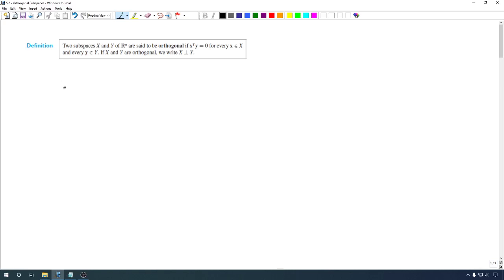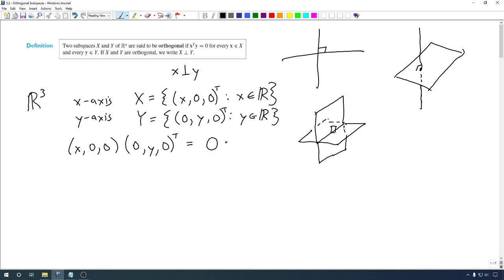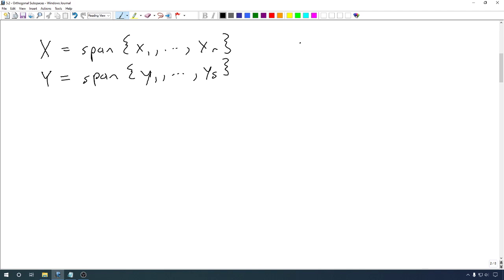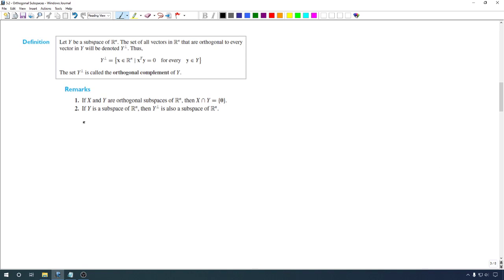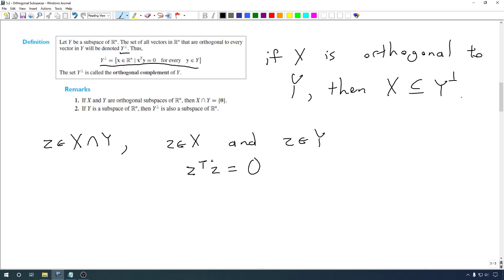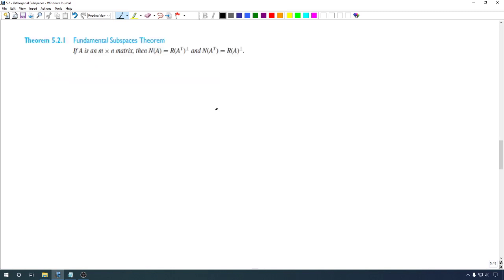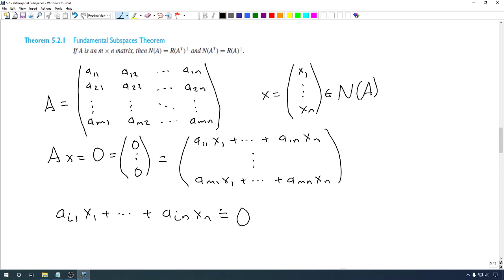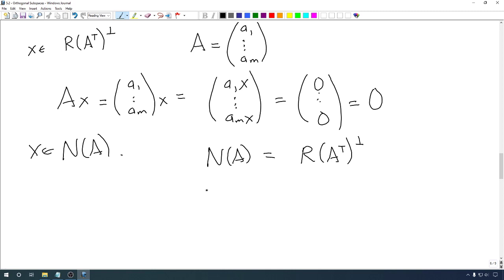Linear Algebra Section 5.2 - Part 1: Orthogonal Subspaces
Part one of section 5.2. We define orthogonality of subspaces and the orthogonal complement. We also discuss how any matrix results in a pair of orthogonal subspaces.